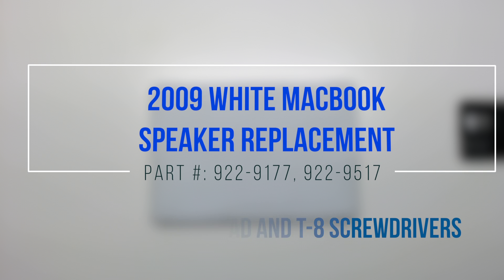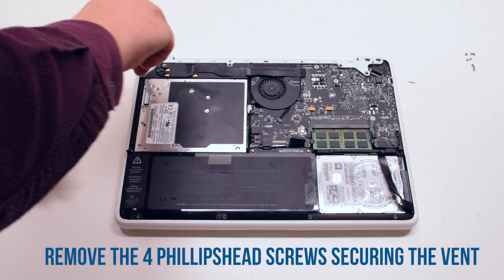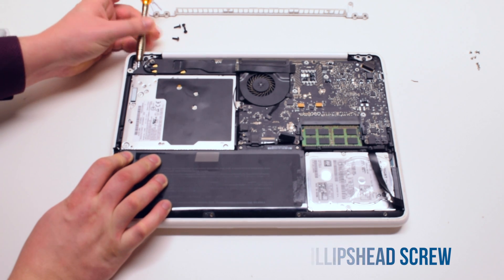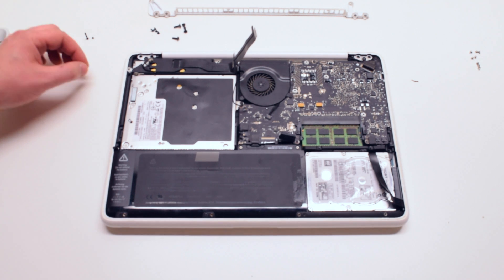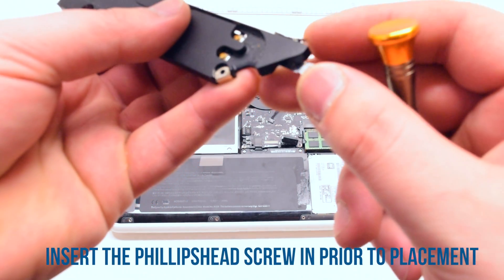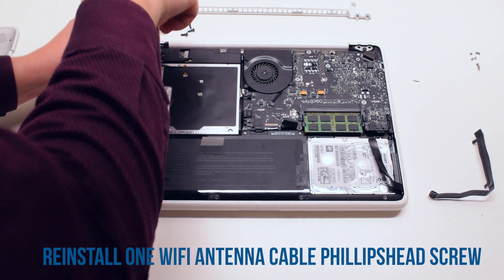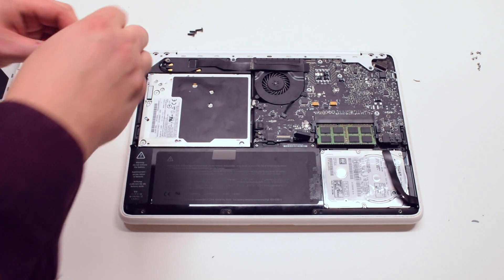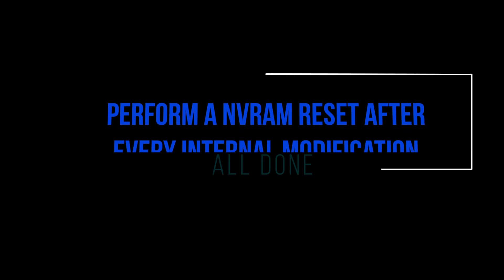2009 White Macbook A1342 Speaker Replacement